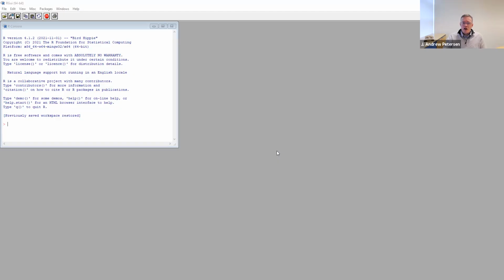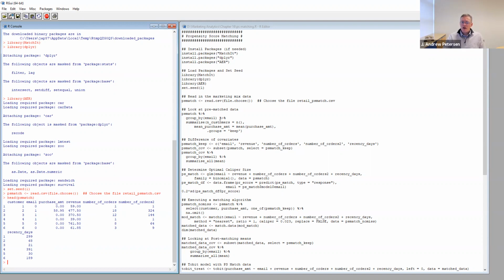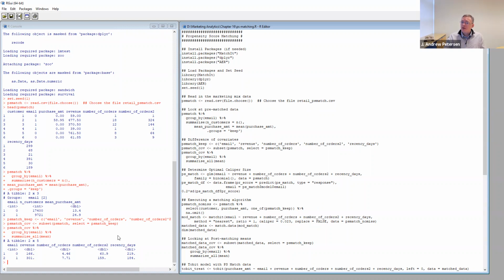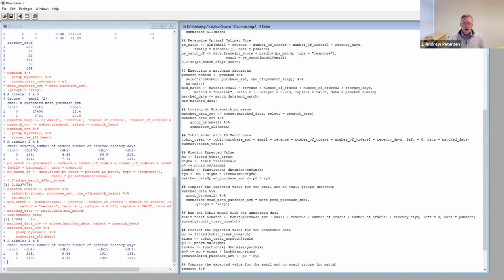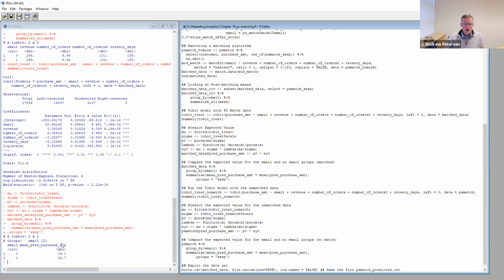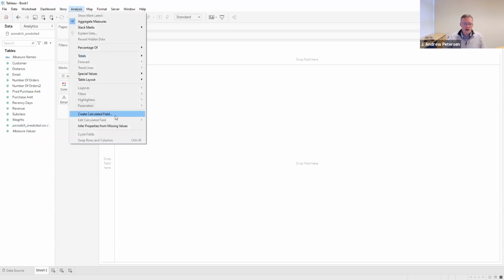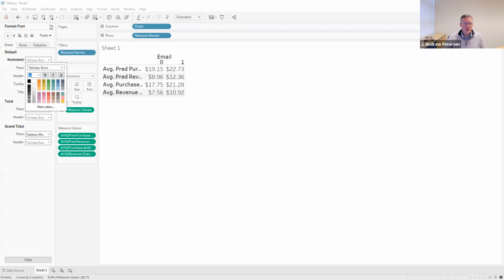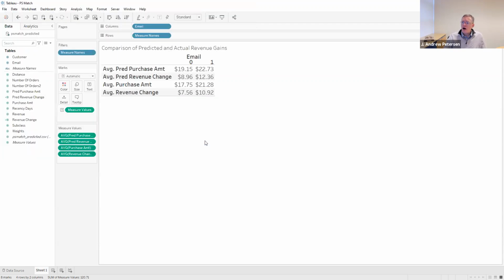Chapter 16 - Propensity Score Matching Example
In this example, we show how to run propensity score matching in R and visualize the results in R and Tableau. It is common in marketing campaigns to not be able to randomize between the treatment and control groups. When that is the case, it is important to try to create treatment and control groups that are comparable before estimating the treatment effect. One way to do this is through matching.